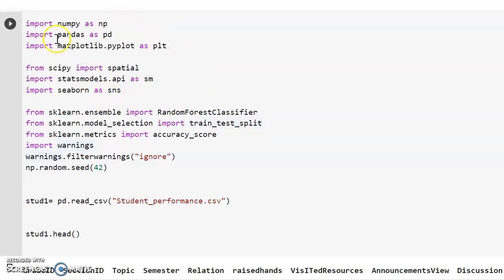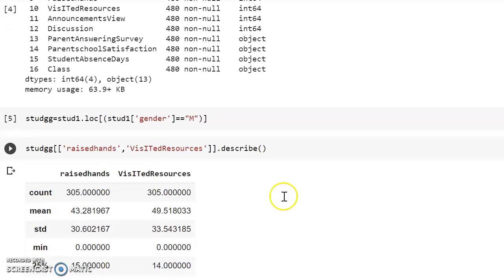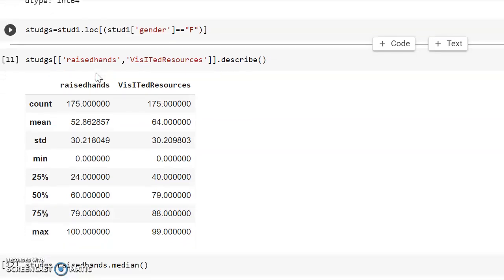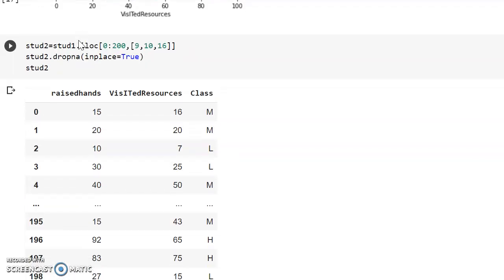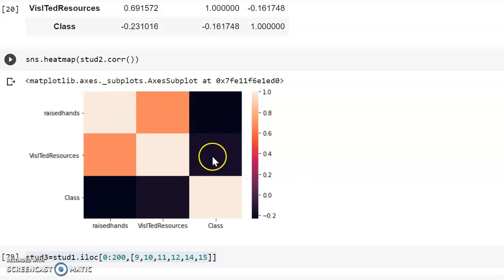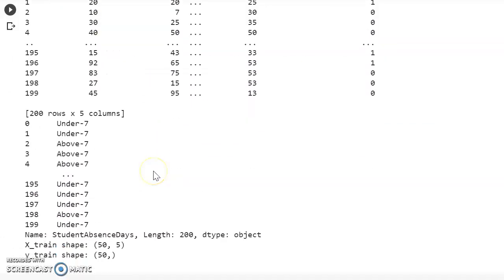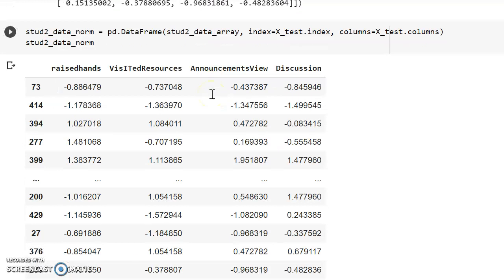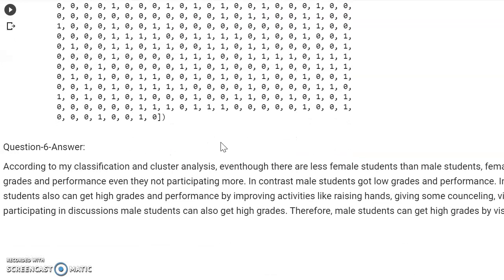IT533_Final_DM_VenkataAbhiRam